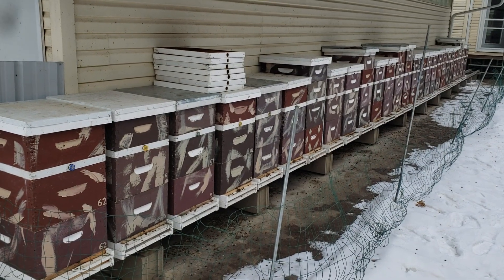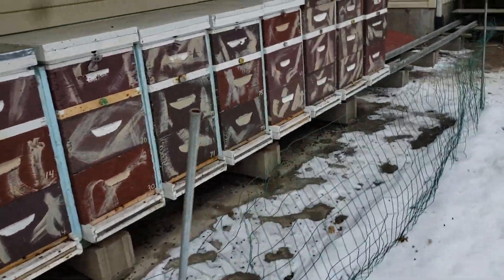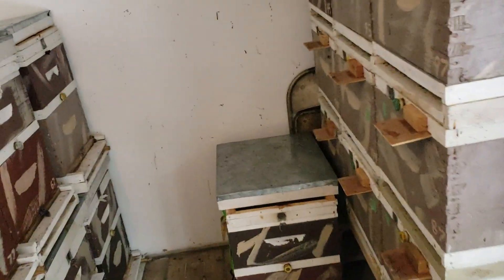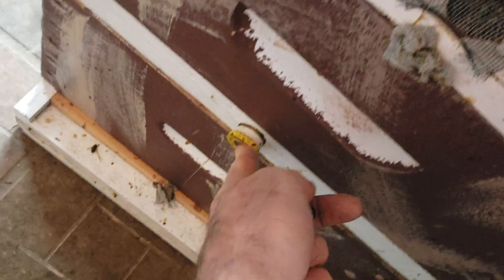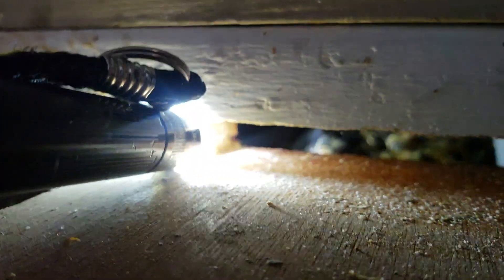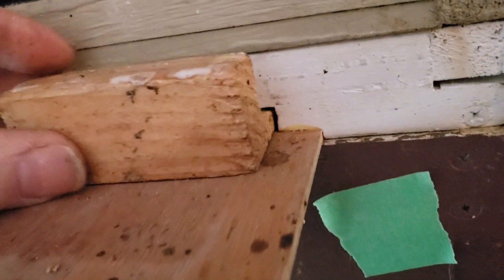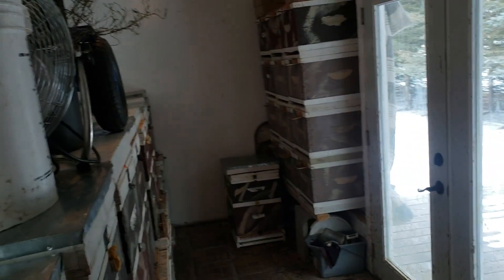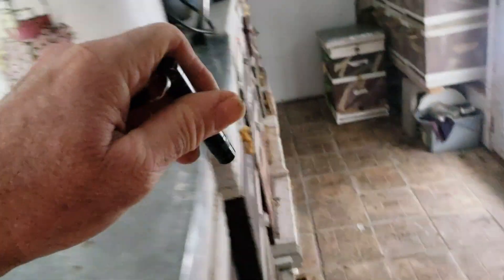Winter w/$15,000 Of Honey Bees,After 2021 Increases 200+colonies!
This message is for beekeepers with DEAD OUTS, do you ever ask WHY? Every dead out is a loss of potential apiary growth. I've doubled every year for the last 3 years with out buying any honey bees, NO queens, packages or nucs. I currently have 93 colonies, they have the potential to make a lot of mating nucs this coming summer. I plan to do 150 mating nucs late April/early May and 50-60 every month through summer afterwards. I should end the summer with over 200 colonies! I've past the point of being a hobbyist beekeeper and I have not spent a lot of money doing it. A year ago I had colony losses from the Formic Pro formic acid, it killed 10% of my queens and NO varroa mites causing colonies to die during winter! Previous to using Formic Pro formic acid, I tried queens from Foley's Russian Bees. They ended up being a complete waste of money, most of the queens died from shipping and the rest died later because they were not varroa mite resistant. I now use oxalic acid and breed my own queens, this has allowed me grow my apiary significantly! If I judge beekeepers by what I see on YouTube, I have to say you guys are NOT very bright! I post my videos to help beekeepers keep colonies alive through winter and save money increasing. But the majority of the beekeepers don't watch my videos, TOO BAD FOR THEIR HONEY BEES!